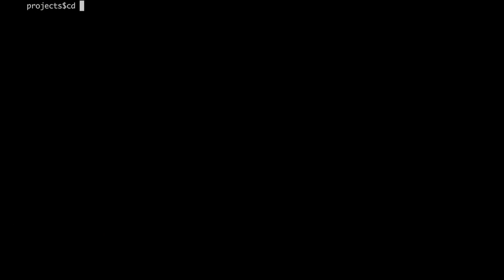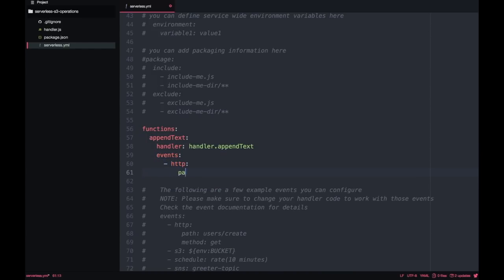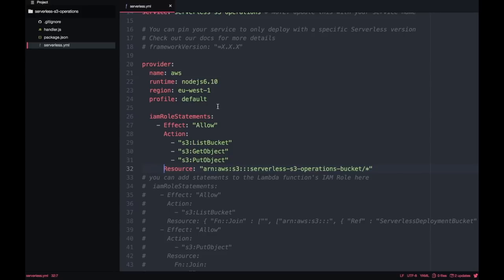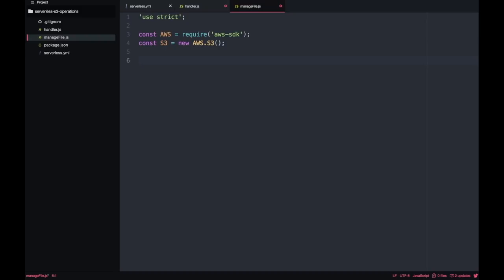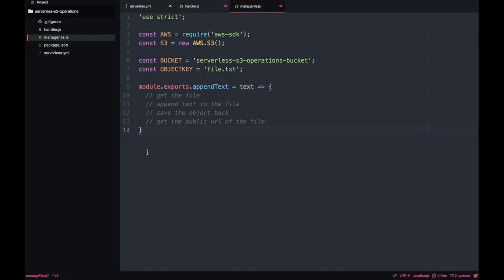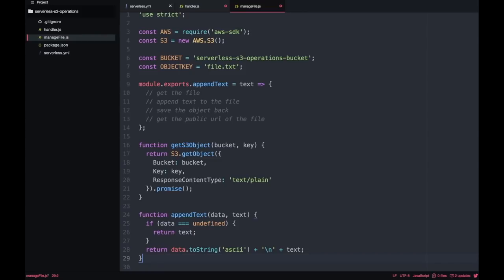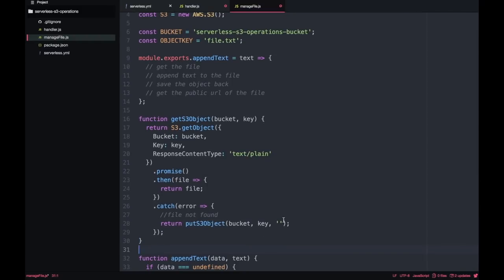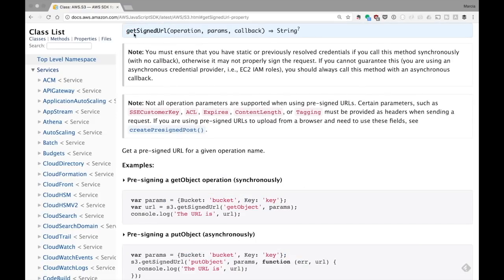S3 Operations with AWS Lambda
Learn how to read and save a file into an S3 bucket using AWS-SDK from an AWS Lambda. We will create the bucket from the serverless.yml using cloudformation. Then, we will perform operations onto the stored files and save them back.